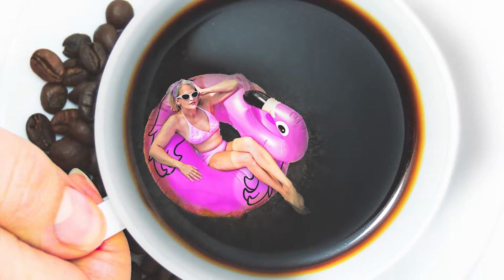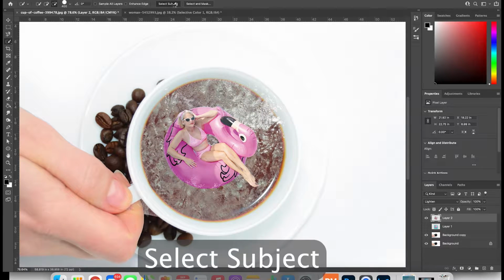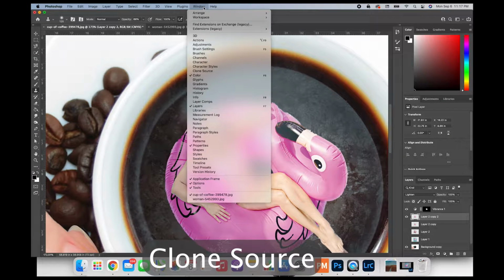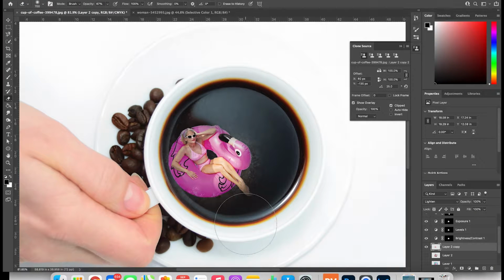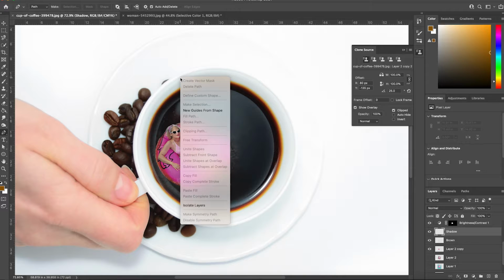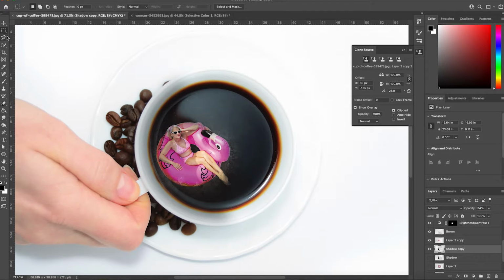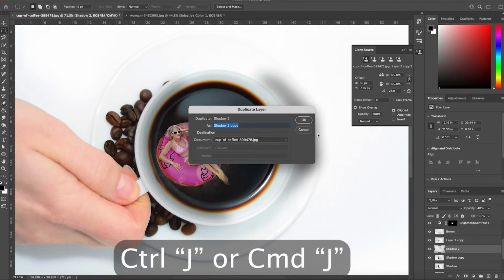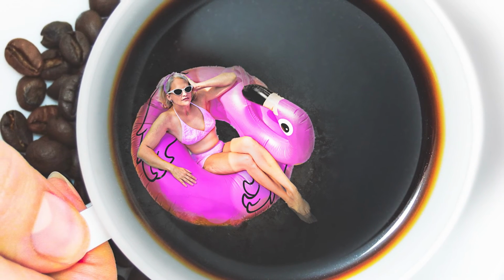Photomanipulation Tutorial: Morning Coffee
Visit Drippempire.com for some cool merch
My instagrams
@ARTONYTHETIGER (ART ACCOUNT)
@ARTONYTIGER (FREE PROMO ART ACCOUNT)
@ARTONYPHOTOS (PHOTOGRAPHY ACCOUNT)
Images are from Pixabay.